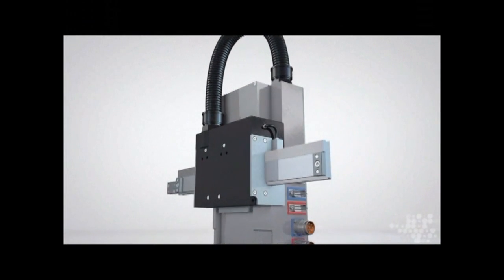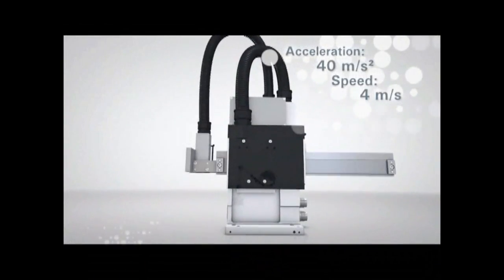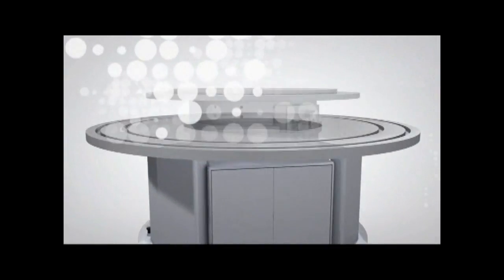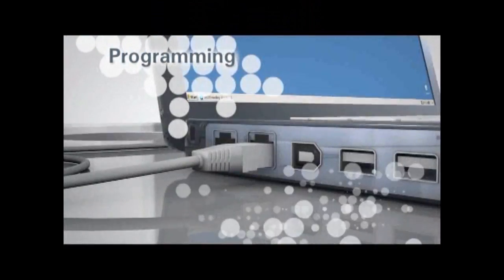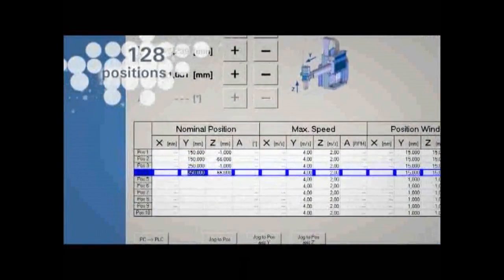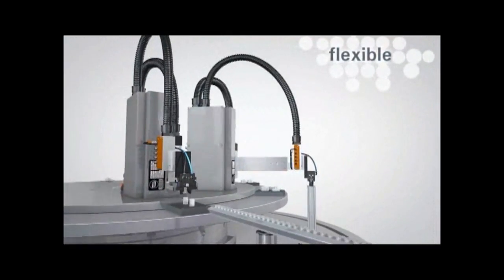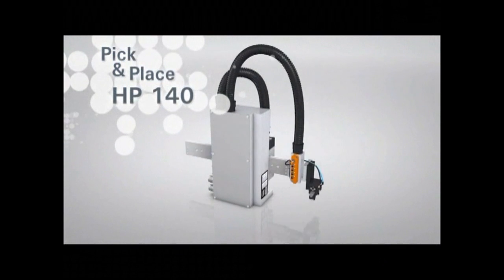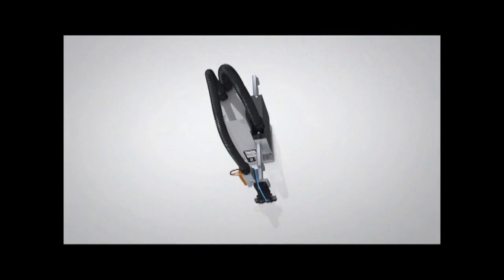Manipuladores HP 140 [WEISS] #2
PT
Seja HP140 ou HP70: O Pick & Place da WEISS trabalha com dois eixos lineares e, graças a isso, obtém todas as vantagens de um acionamento direto: rápido desempenho dinâmico, livremente programável pelo utilizador, mínimo desgaste e alta precisão. O HP supera os limites dos sistemas pneumáticos tradicionais em relação à variabilidade, desempenho dinâmico e eficiência.

EN
Whether HP140 or HP70: The Pick&Place from WEISS work with two linear axes and due to this profit from all advantages of a direct drive: rapid dynamic performance, free user-programmability, minimal wear and highest precision. The compact modules get with the extra slim HP70 reinforcement for place-saving applications. The HP overcomes limits of traditional pneumatic systems regarding variability, dynamic performance and efficiency.